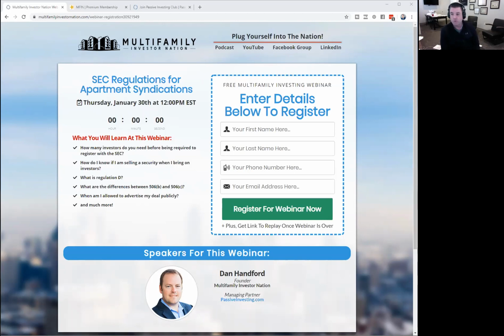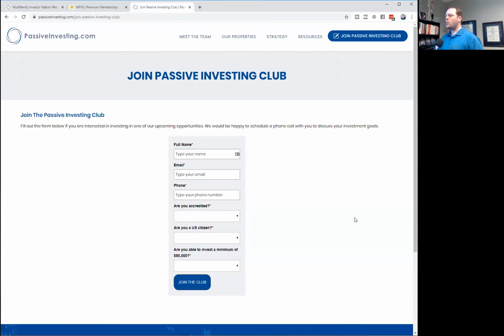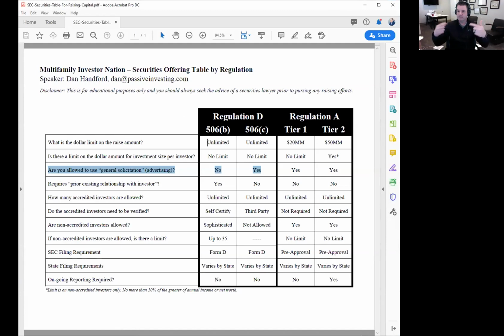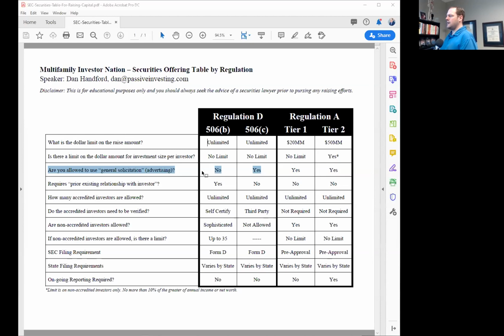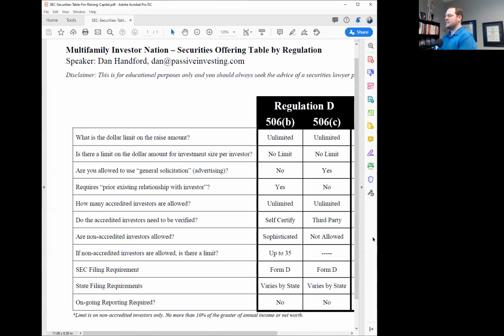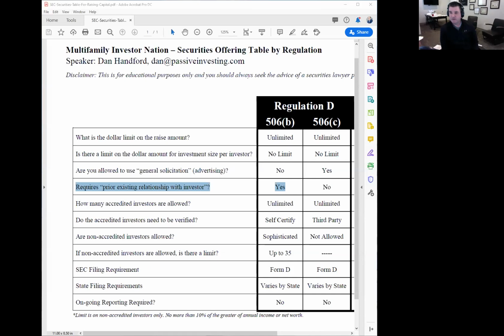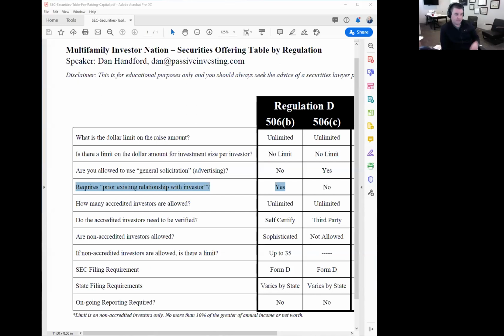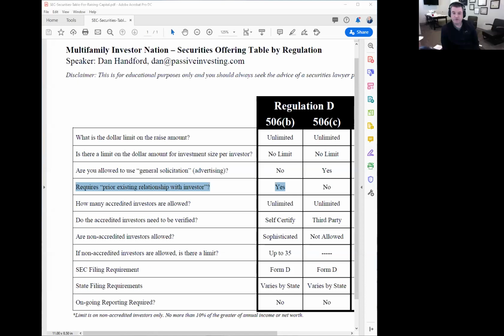SEC Regulations for Apartment Syndications with Dan Handford and Dugan Kelley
What You Will Learn At This Webinar:
- How many investors do you need before being required to register with the SEC?
​- How do I know if I am selling a security when I bring on investors?
- ​What is regulation D?
​- What are the differences between 506(b) and 506(c)?
​- When am I allowed to advertise my deal publicly?